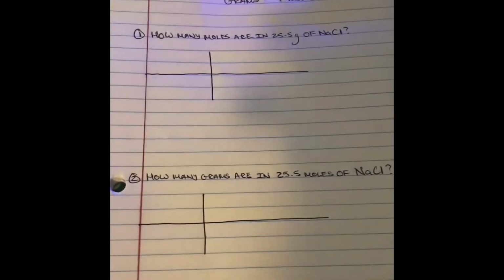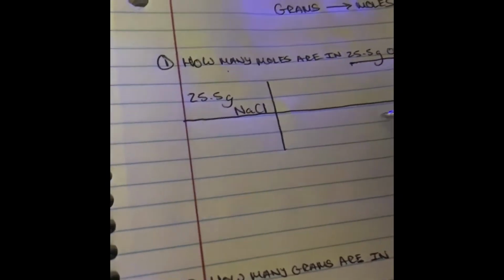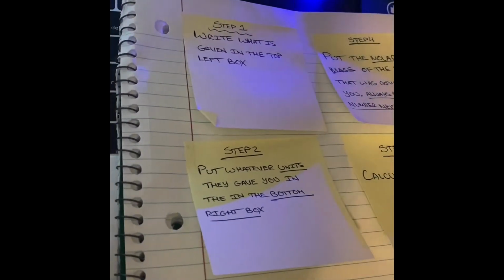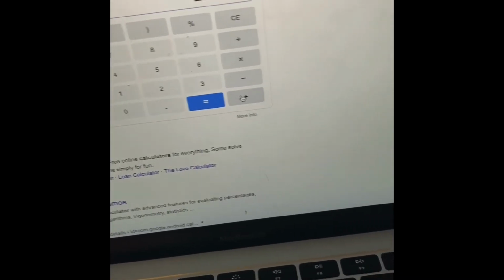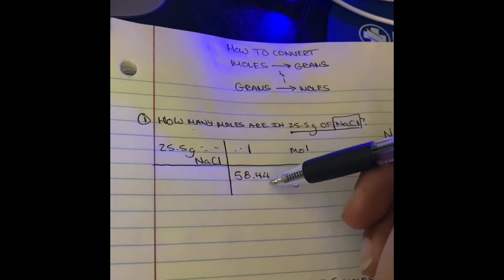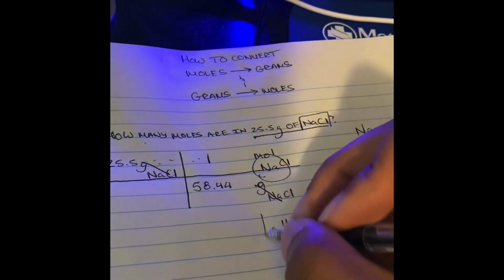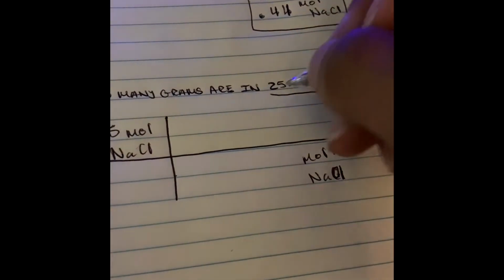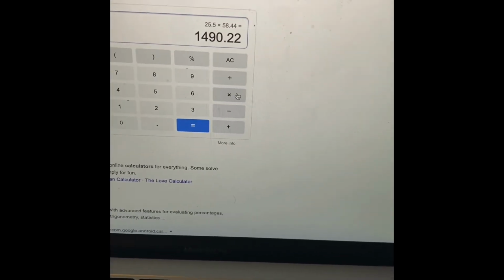Converting Moles to Grams/Grams to Moles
This is a video meant to aid my students with Stoichiometry